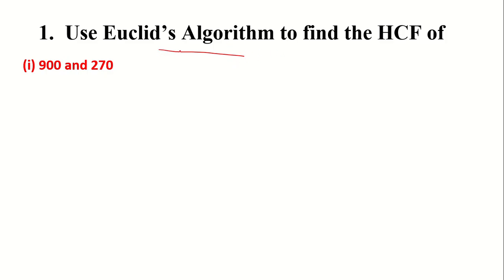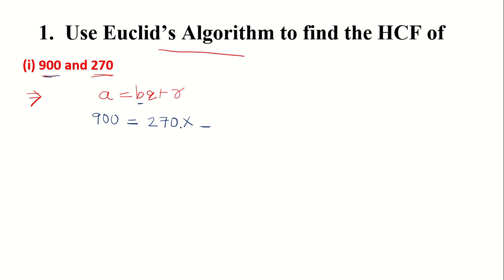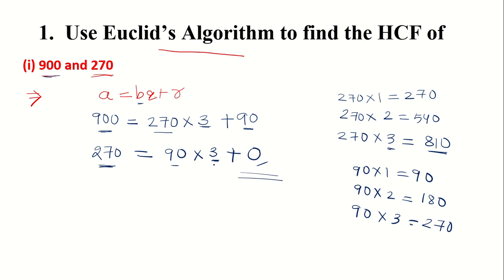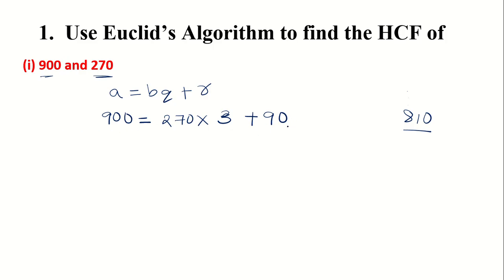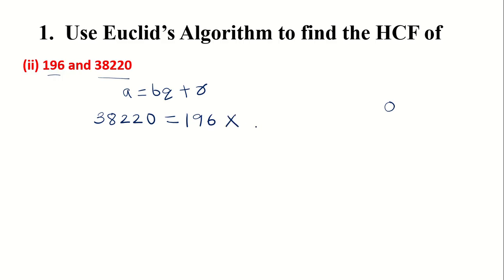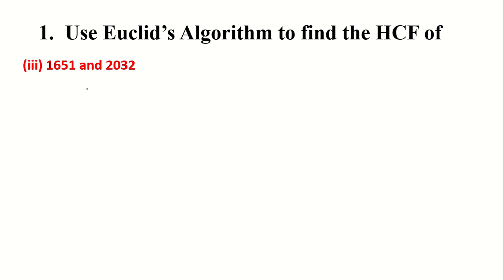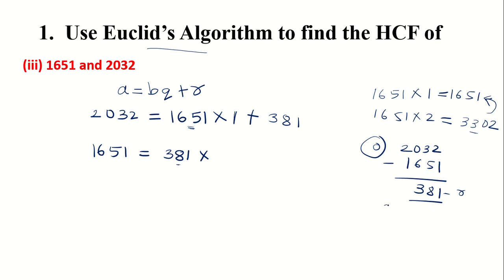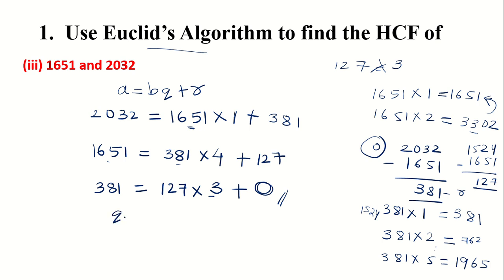📘✏️ Class 10th Maths | Chapter 1 | Real Numbers| Exercise 1.1, 1Q Solutions 🖊️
In this video, we cover
 **Chapter 1 – Real Numbers** from **Class 10 Maths**,
focusing on **Exercise 1.1**.
We explain step-by-step solutions to the questions, making it easier for you to understand and practice. Perfect for exam preparation and building strong basics in mathematics.

👉 Topics Covered:

* Division Algorithm
* HCF of numbers
* Solving Exercise 1.1 (Question-wise explanation)

📌 Suitable for CBSE, State Board, and competitive exam students.